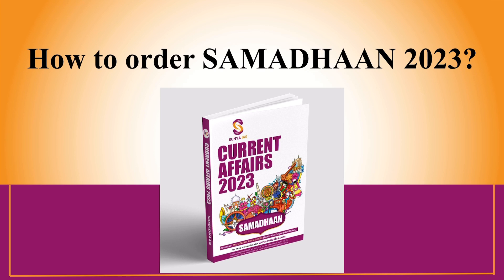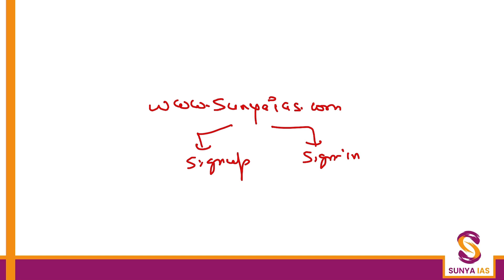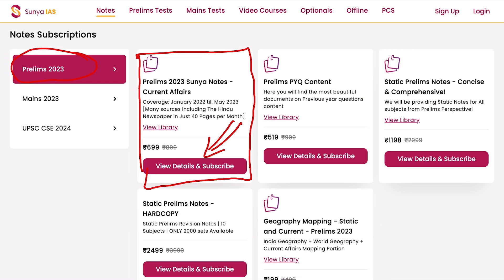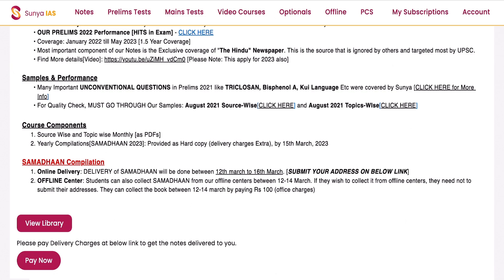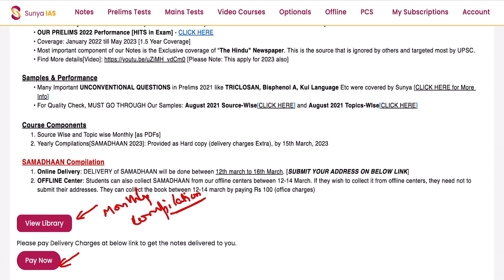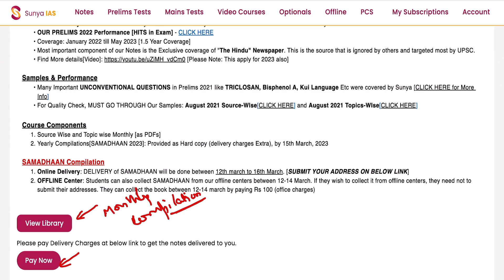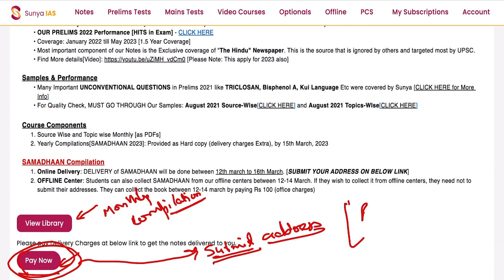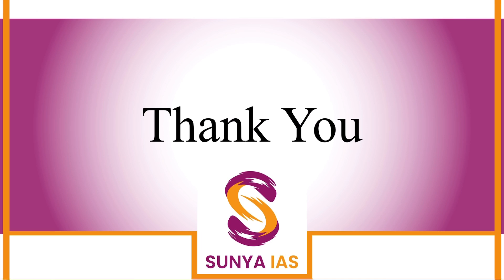How to order Samadhaan 2023 | Prelims 2023 | Current Affairs | Sunya IAS